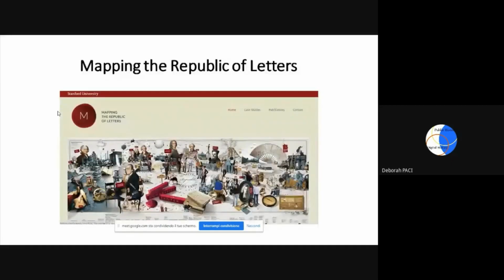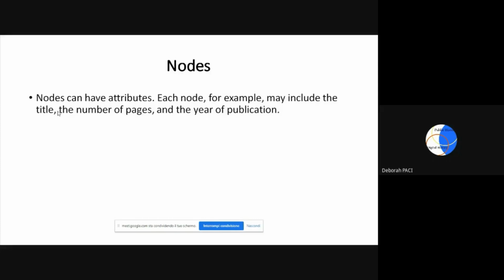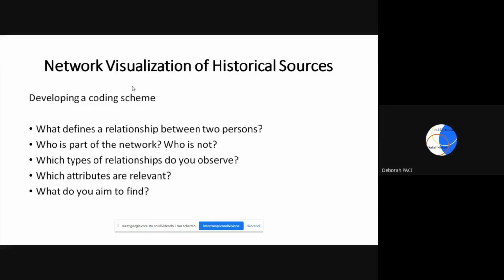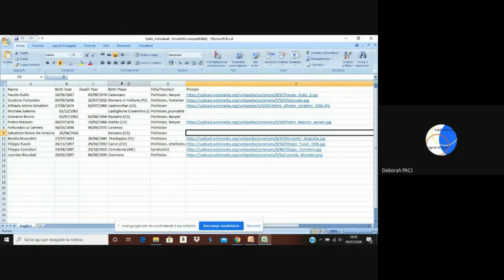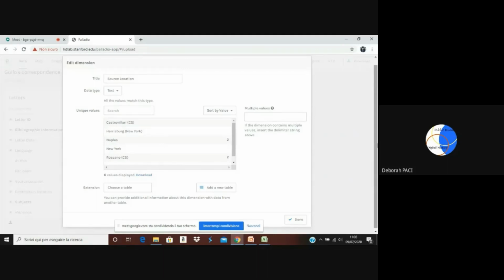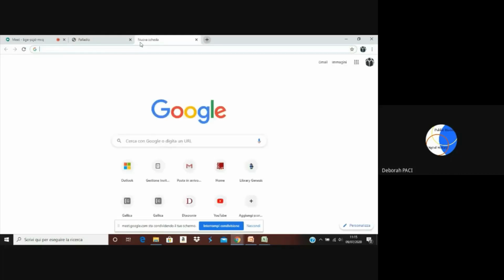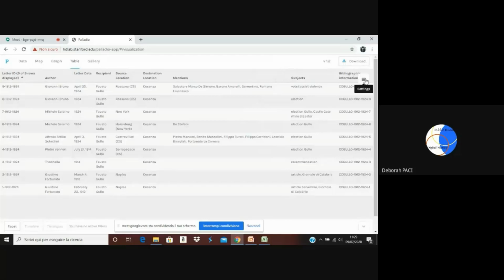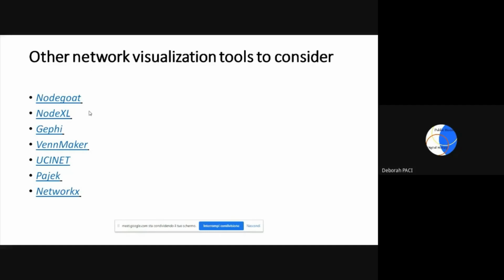Deborah Paci, Networks in History: methods and tools for visualizing historical data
Open lesson delivered in English by Deborah Paci (Ca' Foscari University of Venice) on July 9, 2020 held ON LINE within the Venice Virtual Summer Camp in Digital and Public Humanities 2020/STRAND#2: Digital and Public History.
Organizers: Department of Humanities of Ca’ Foscari University; Venice Centre for Digital and Public Humanities; Research Institute for Digital and Cultural Heritage.